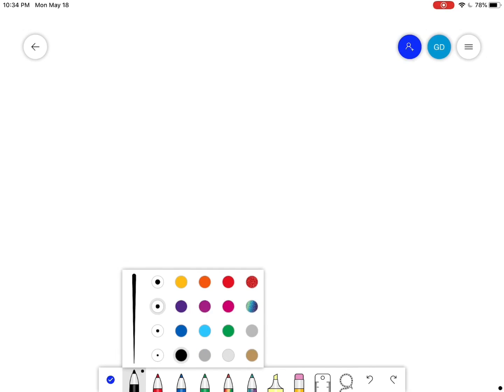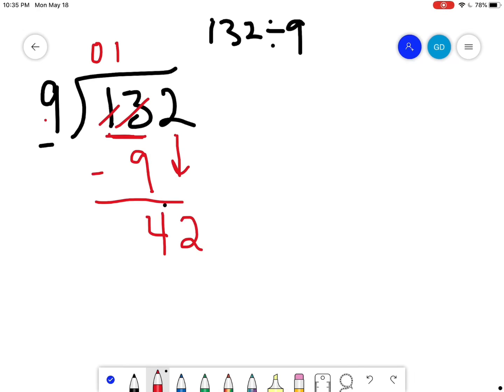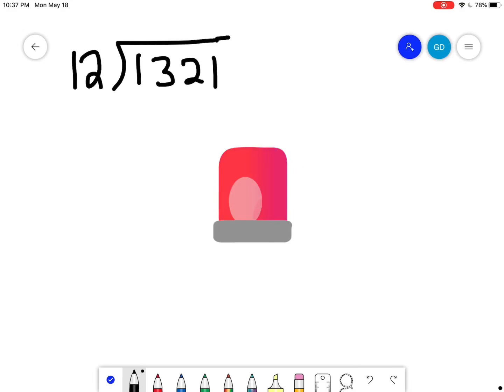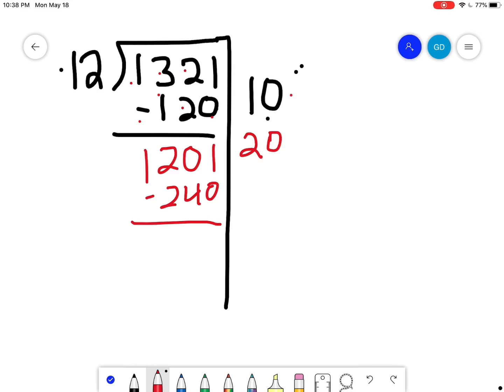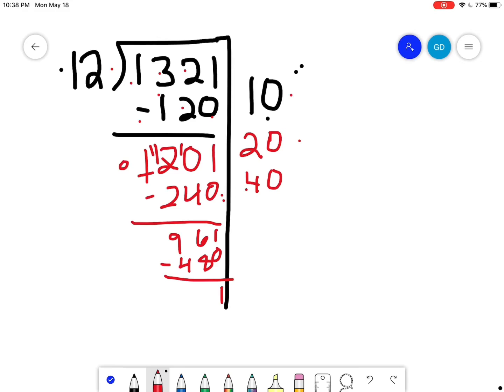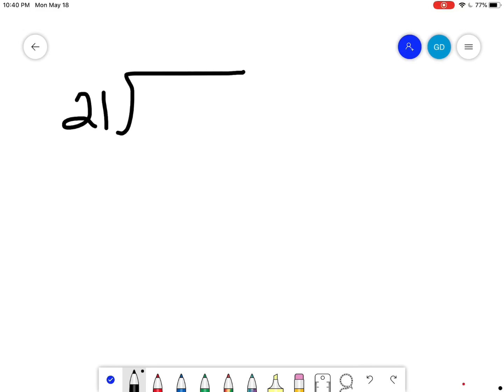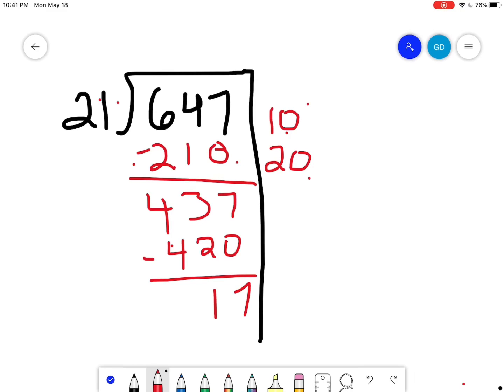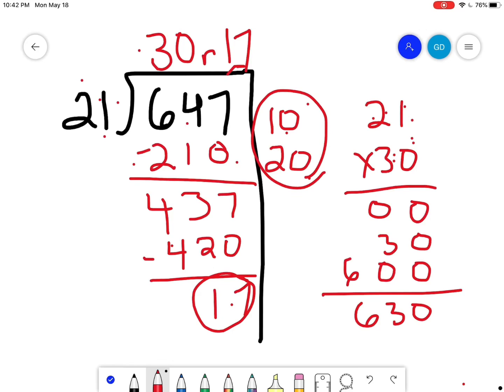Longer division Pt2